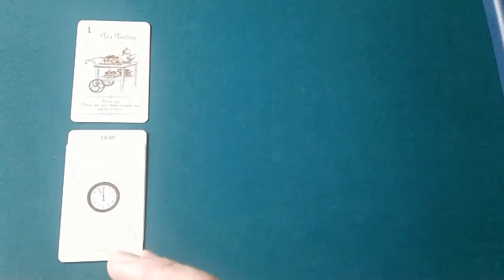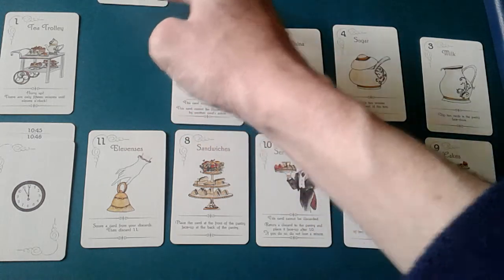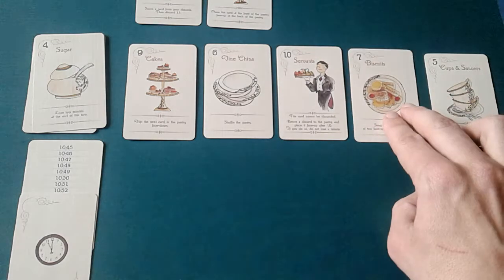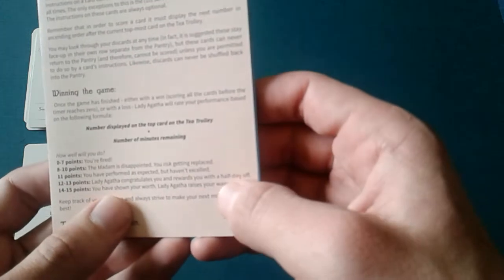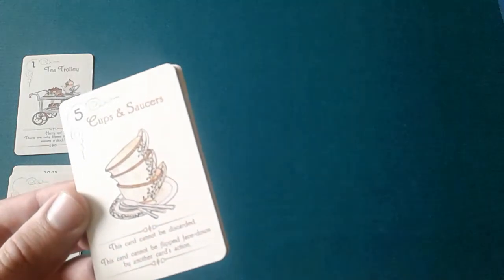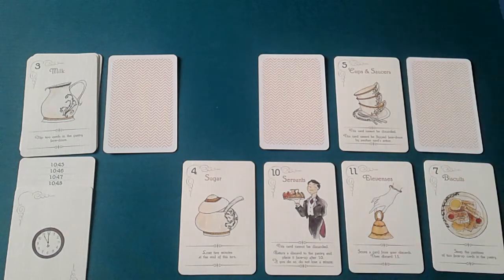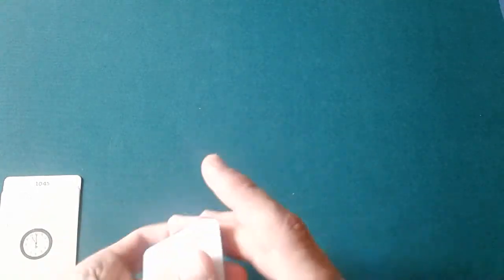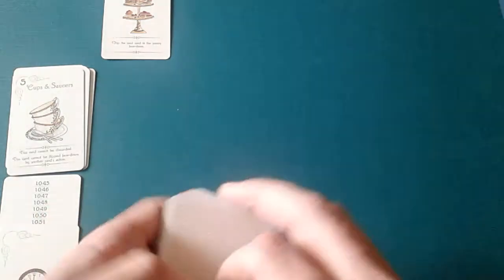Elevenses for One playthrough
Solo playthroughs of Elevenses for One